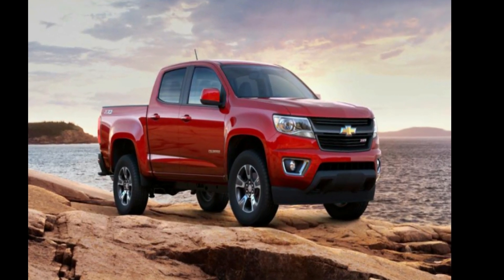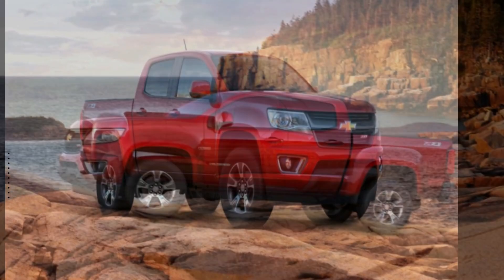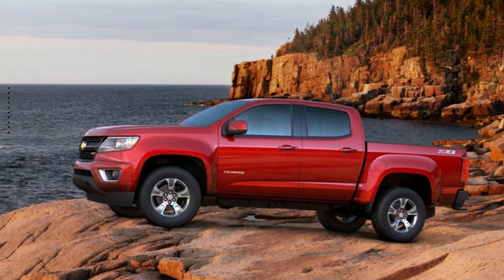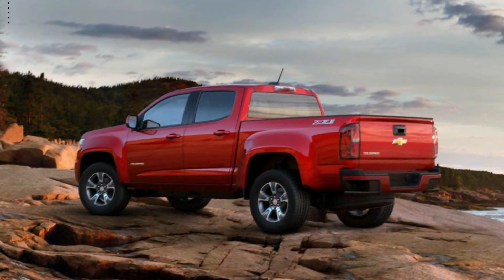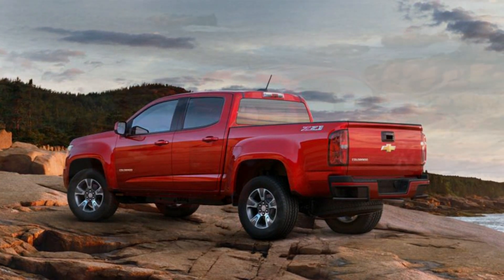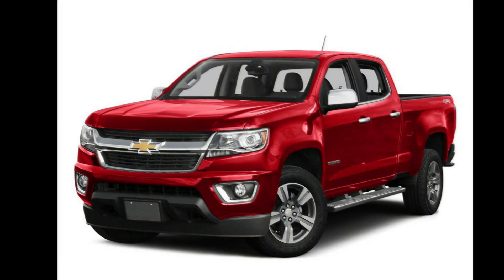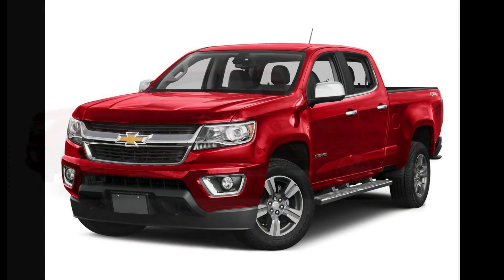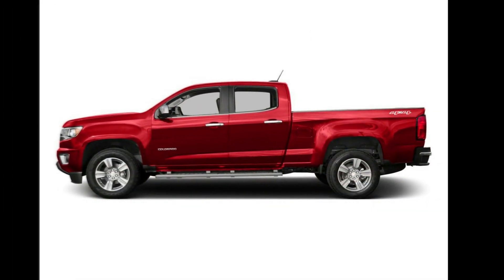2015 Chevrolet Colorado Crew Cab Short Box 4-Wheel Drive...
Certified 2015 Chevrolet Colorado Crew Cab Short Box 4-Wheel Drive Z71, red hot exterior, n/a interior, 6, 3.6l, 6-speed a/t, 4wd, 49,933 miles, Stock #85252874, VIN: 1GCGTCE37F1252874,